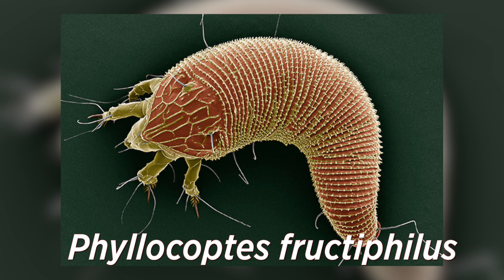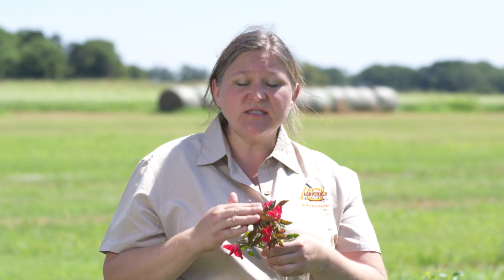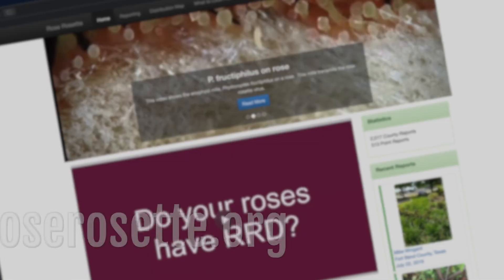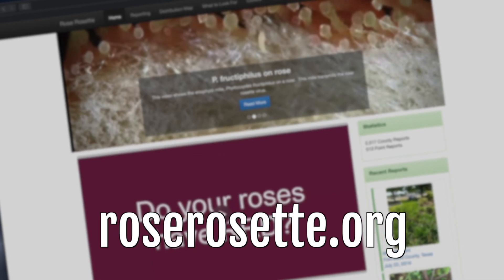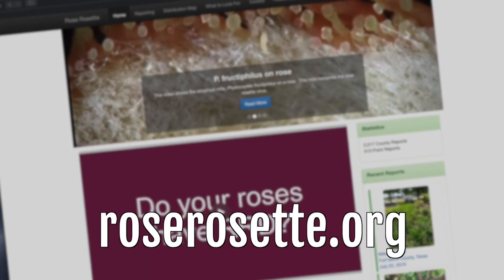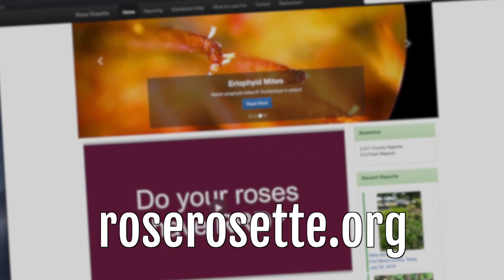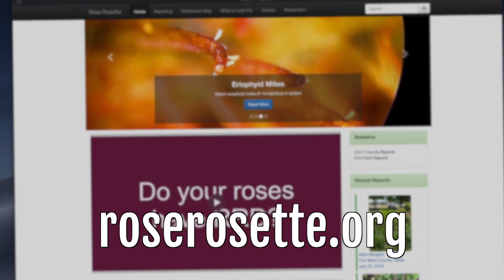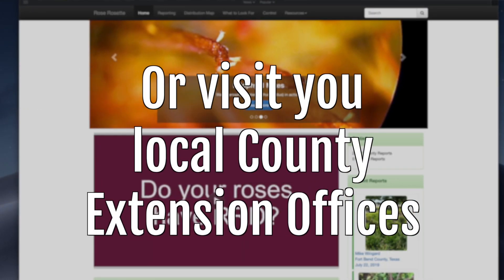Combating Rose Rosette: The Mighty Mite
Jen Olson with the Plant Disease and Insect Diagnostic Laboratory at Oklahoma State University discusses the mite that spreads Rose Rosette. This eight-part series looks at symptoms, causes, management, new research, and reporting of this devastating disease.